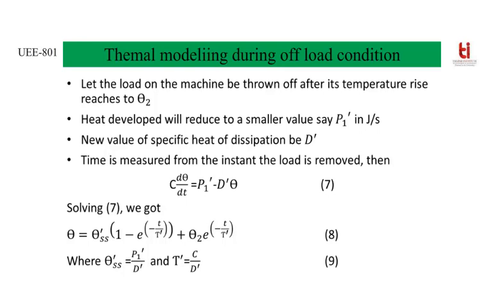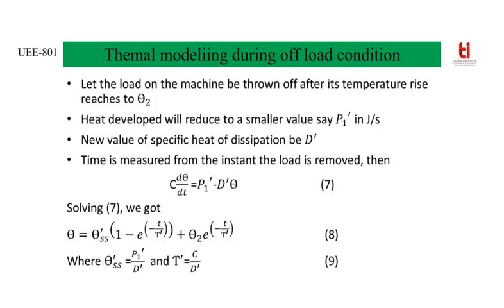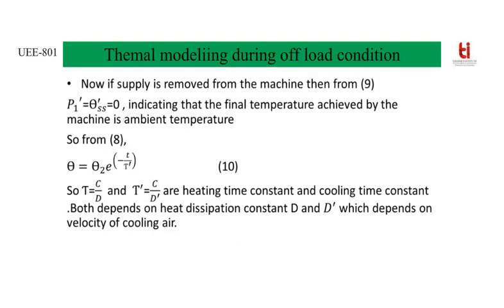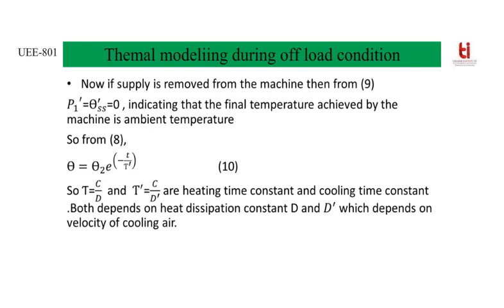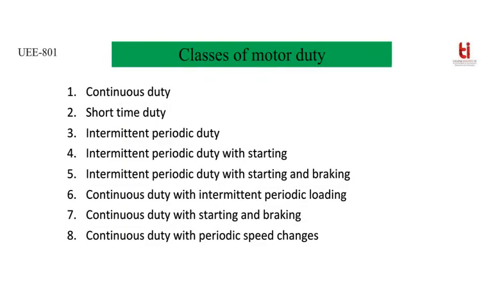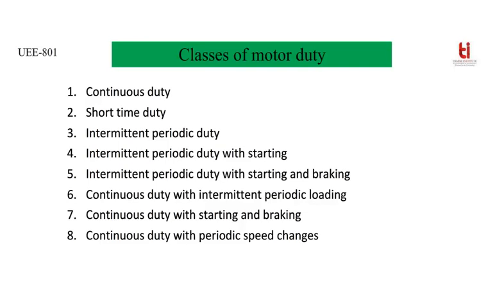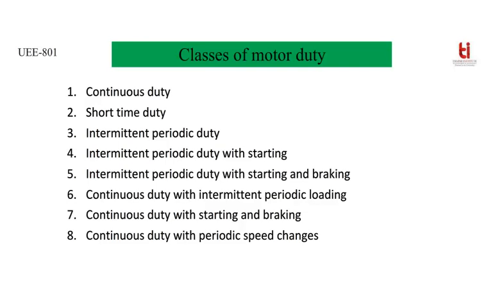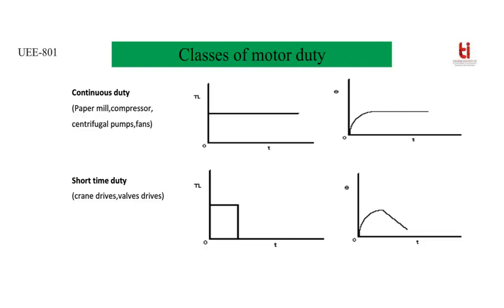Lecture23:Module 6 3